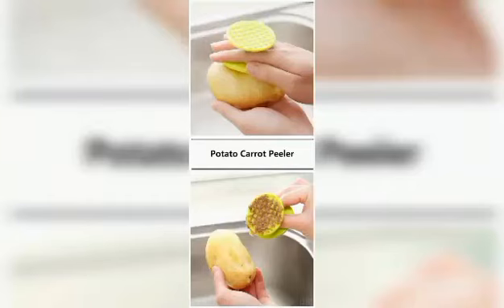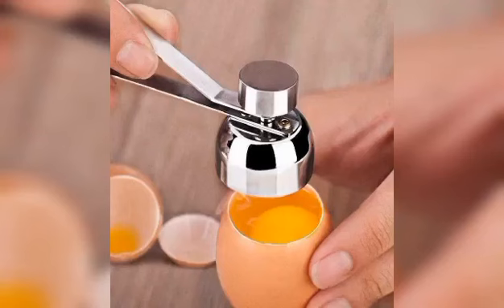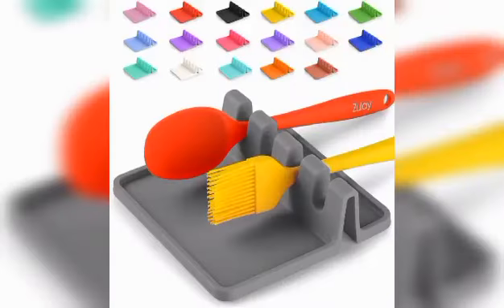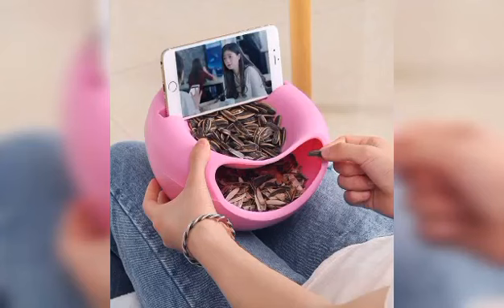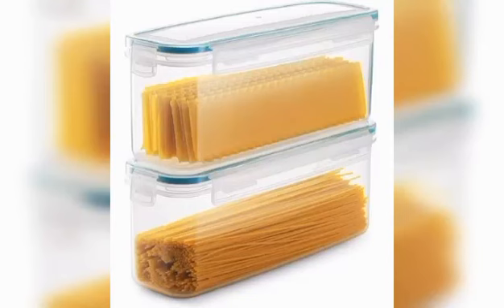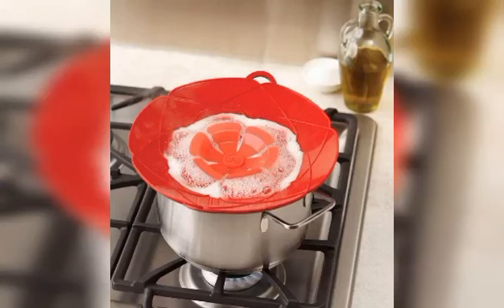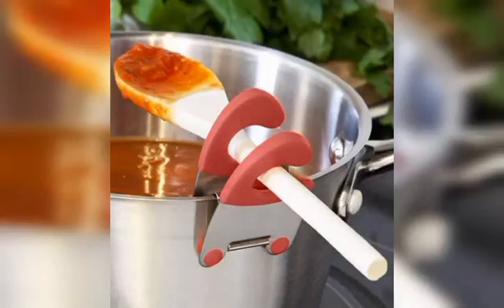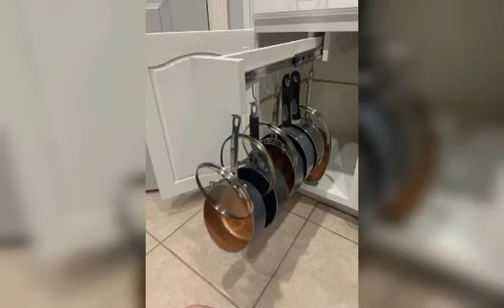Unique Kitchen Gadgets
This channel provide different interesting creative designs videos.
kitchen gadgets organization
kitchen appliances
gadgets kitchen
gadgets cool
cool new gadgets
cool gadgets awesome inventions
cool gadgets technology
cool gadget for home
kitchen gadgets
kitchen gadget organization
kitchen gadget organizer
kitchen gadgets unique
kitchen gadgets and home tools
kitchen gadgets must haves
kitchen gadgets must have
kitchen gadget unique
kitchen gadget must have
kitchen gadget must haves
kitchen gadgets cover
egg maker
fruit chopper
vegetable condenser